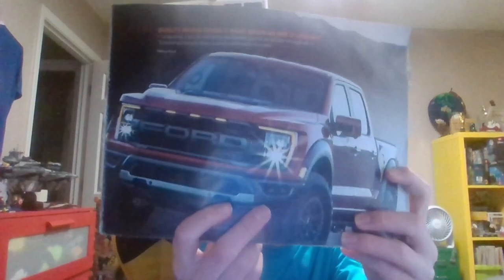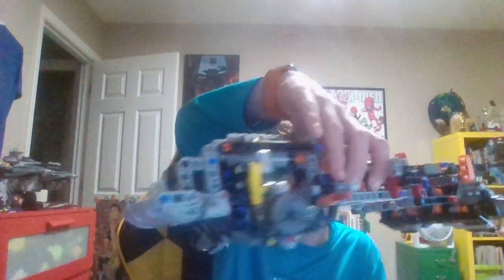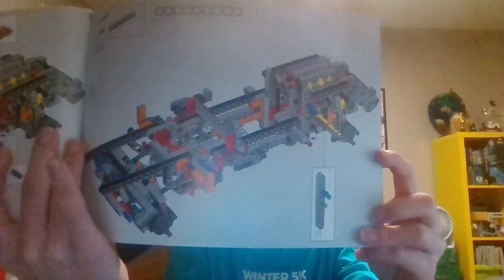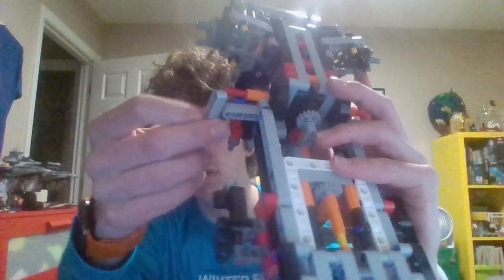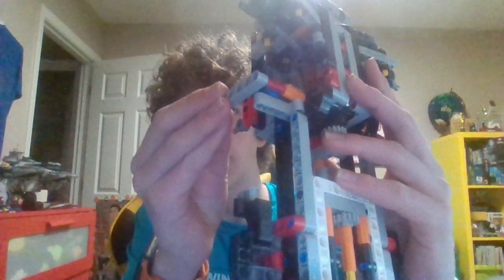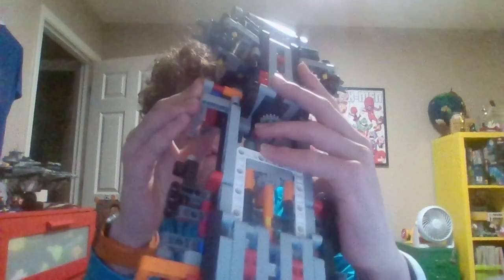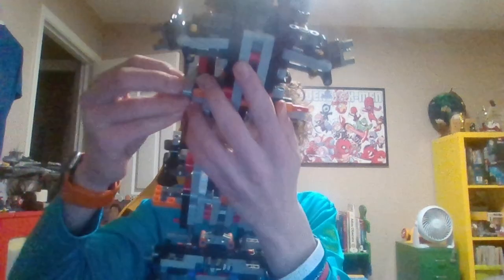day 552 of my lego 1 piece a day